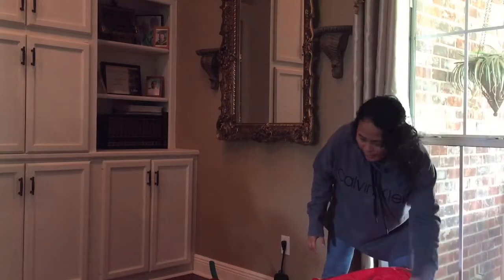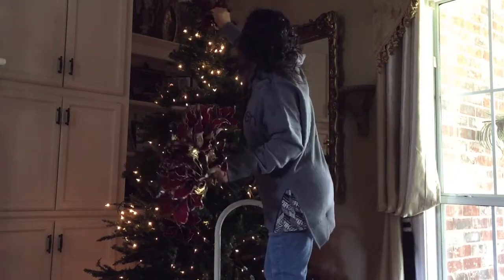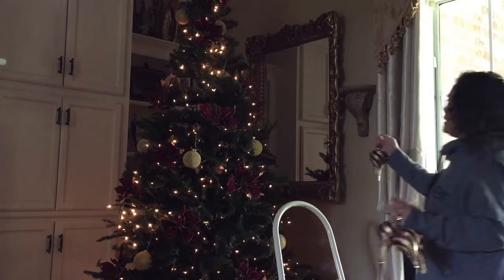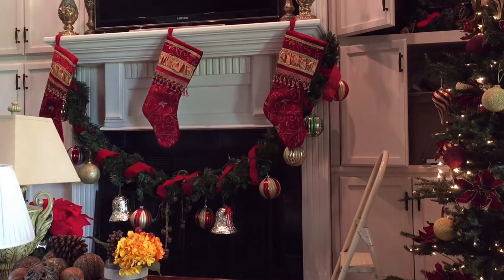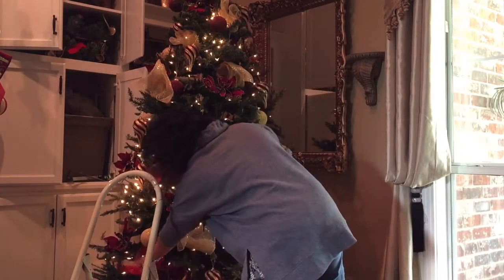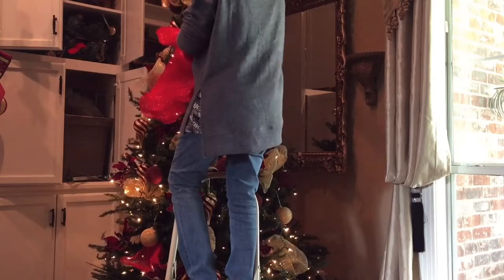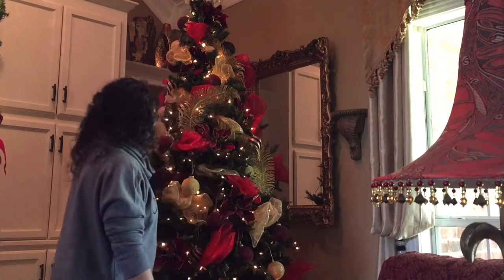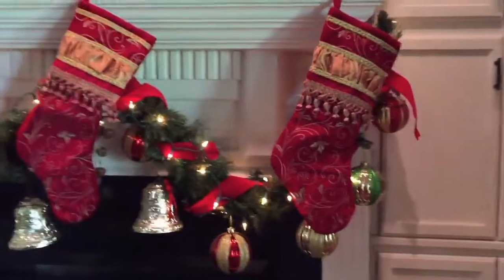CHRISTMAS DECORATING IDEAS